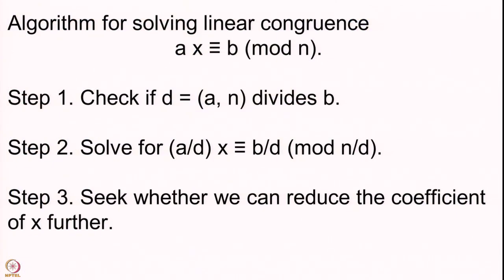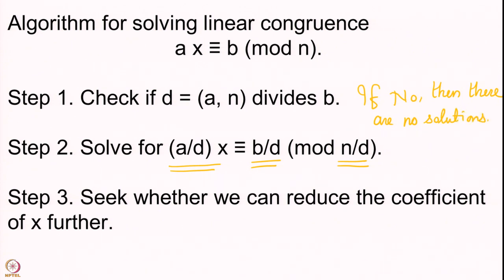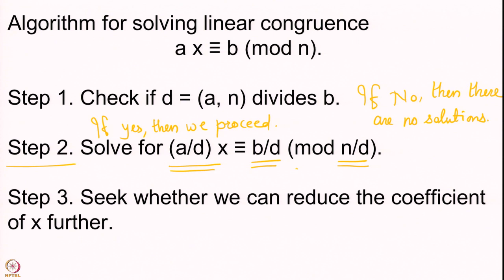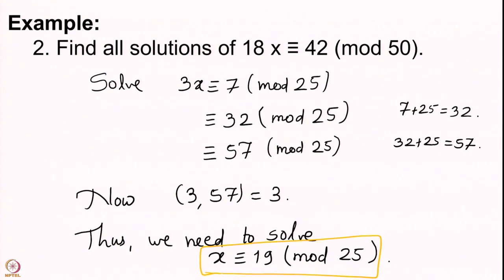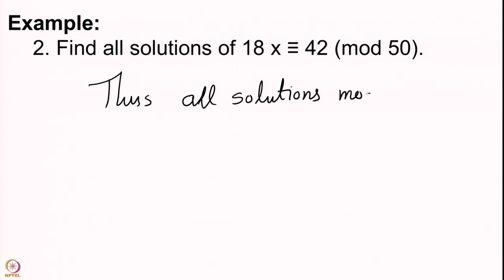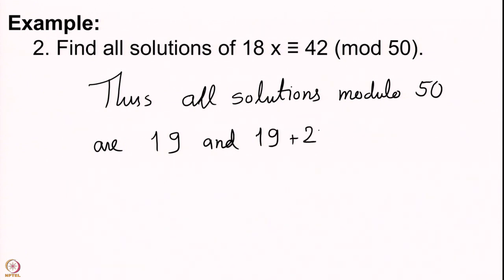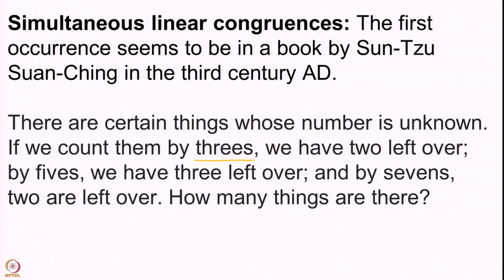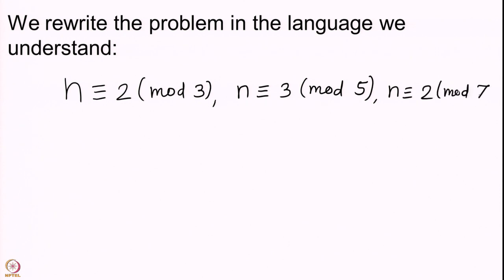Week 4-Lecture 16 : Solving linear polynomials modulo n - IV